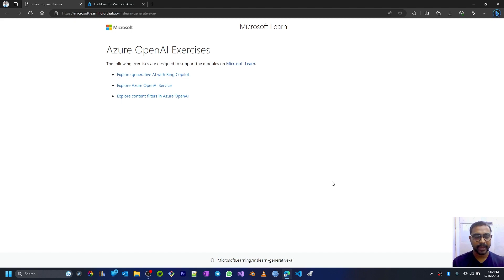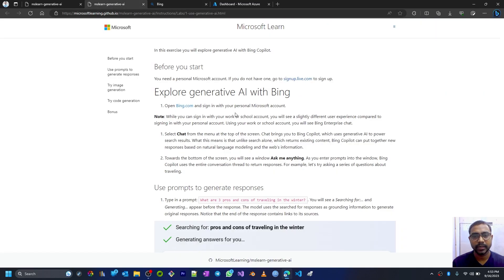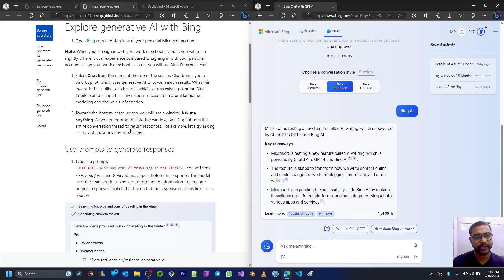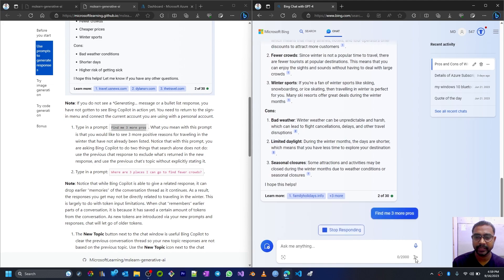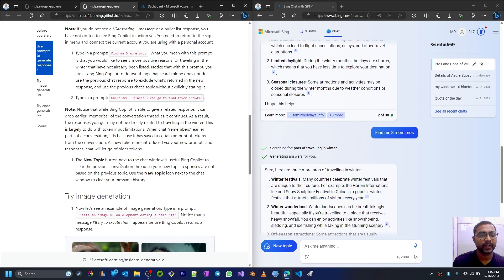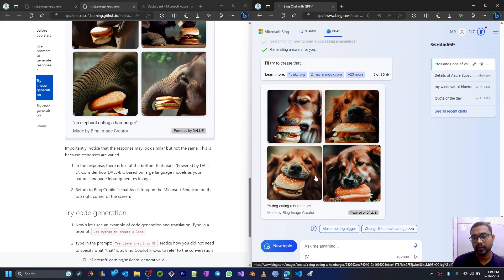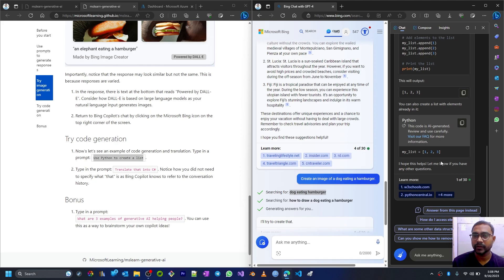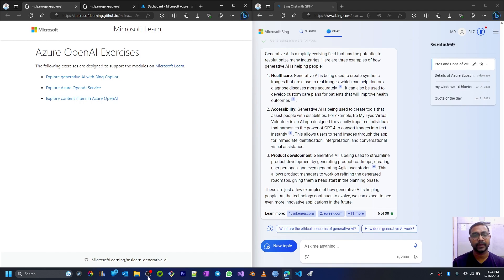1. Unlocking The Power of GenerativeAI with Bing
Unlocking Creativity with Bing Copilot: A Generative AI Journey | Learn to harness the power of Bing Copilot for AI-driven content generation
Exploring Generative AI with Bing Copilot | Mastering Azure OpenAI
Unveiling the Secrets of Generative AI with Bing Copilot | Azure OpenAI
Mastering Azure OpenAI: Unlocking the Power of Generative AI with Bing Copilot
Discovering the Magic of Bing Copilot in Azure OpenAI | Generative AI Exploration
Unleashing the Potential of Generative AI with Bing Copilot | Azure OpenAI
Transforming Your AI Skills: Exploring Generative AI with Bing Copilot | Azure OpenAI